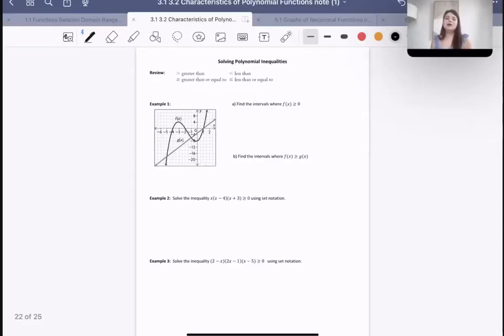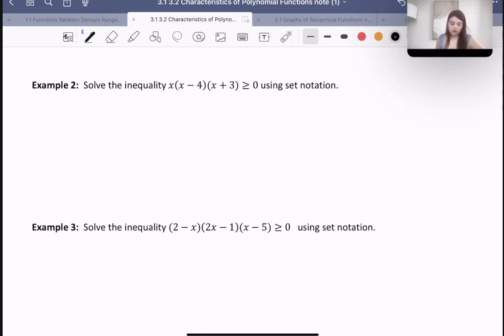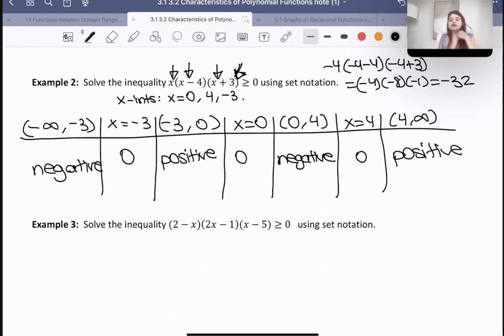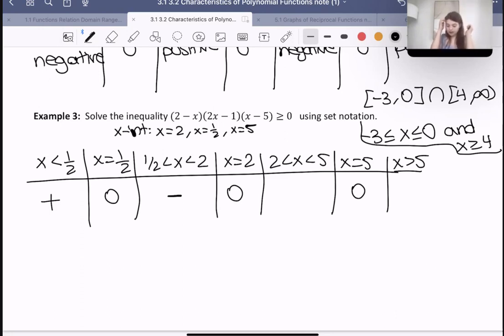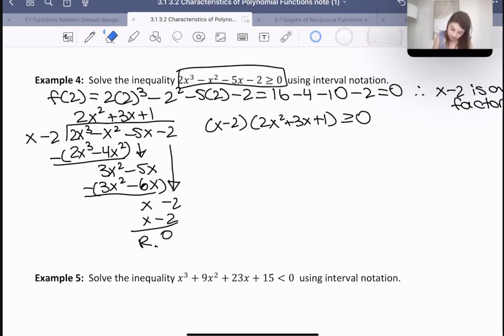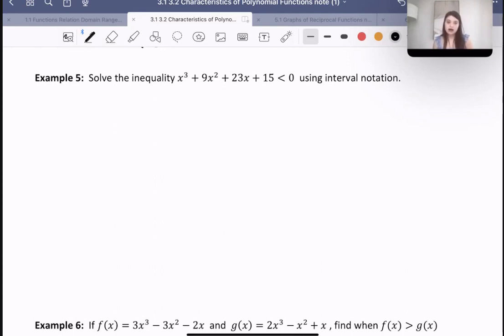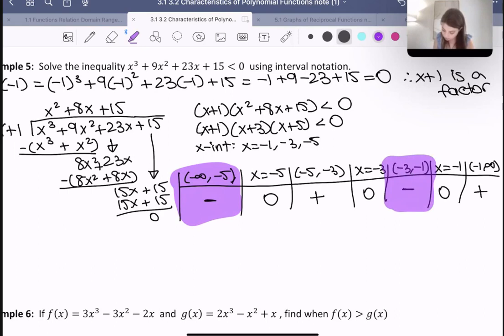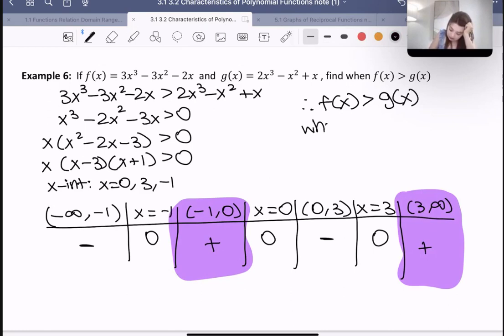Solving Polynomial Inequalities